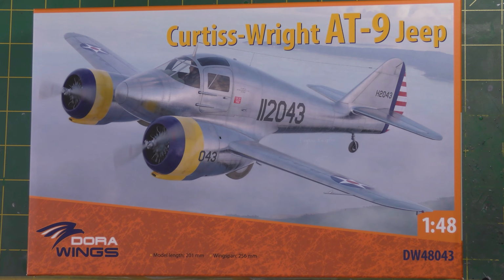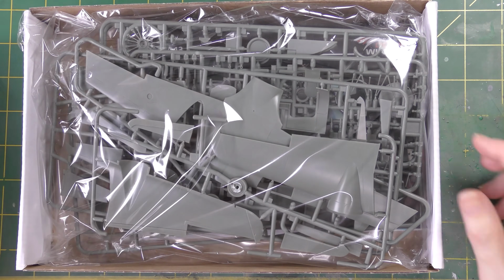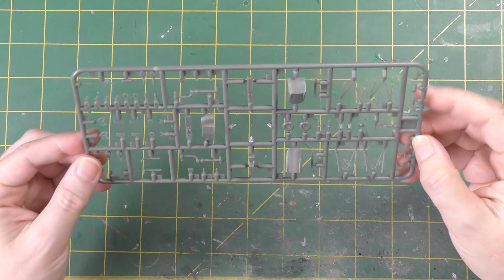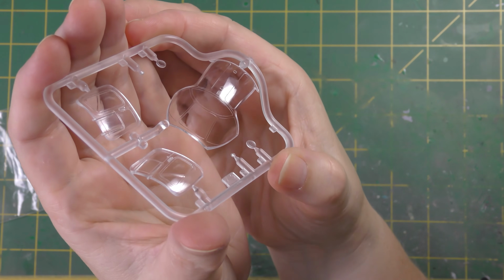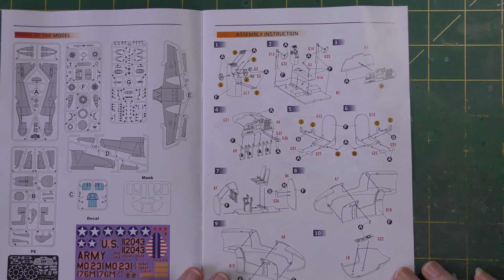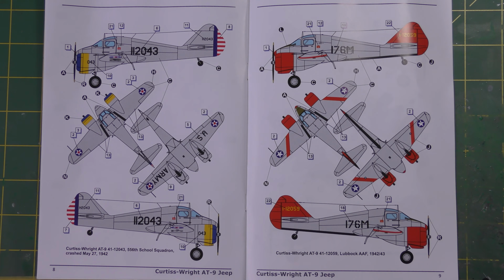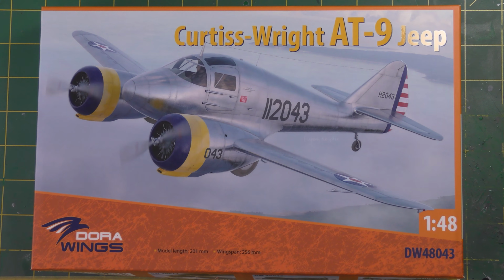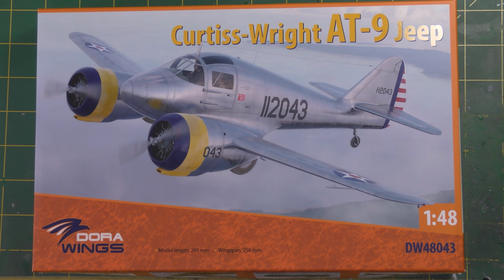*Quick Inbox Review* Dora Wings 1/48 Curtiss - Wright Jeep AT-9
Today's quick inbox is a look at another great release from Dora Wings. The Jeep is such a handsome aircraft, and really not well known. Dora Wings are doing a great job of bringing us kits of these types, and many that have not been kitted before.